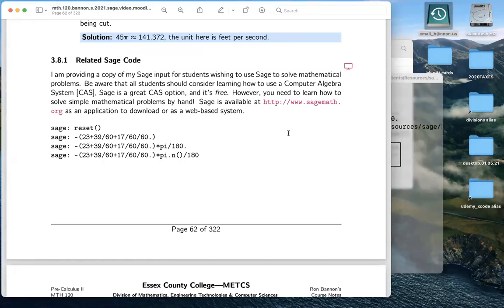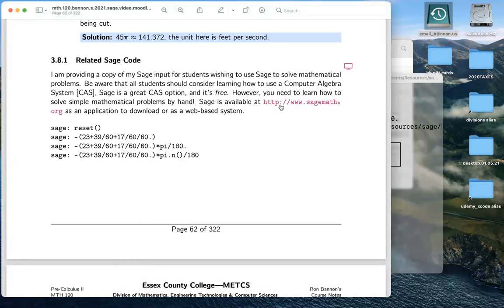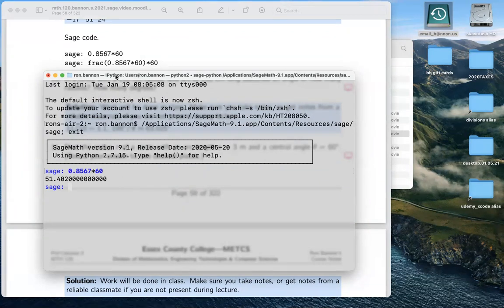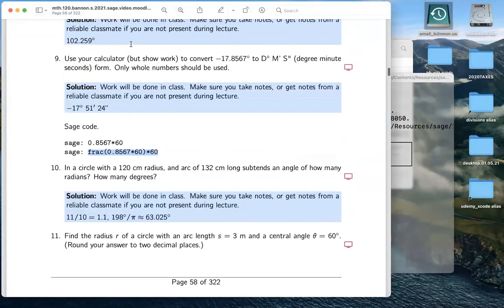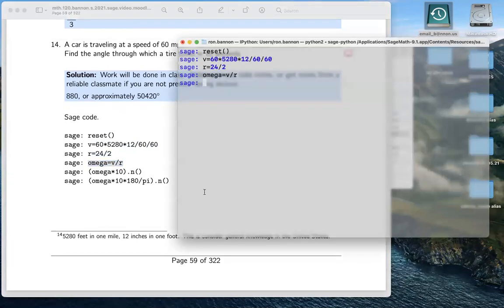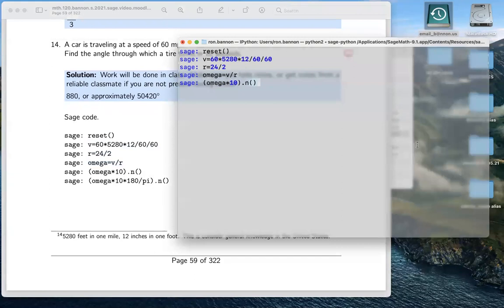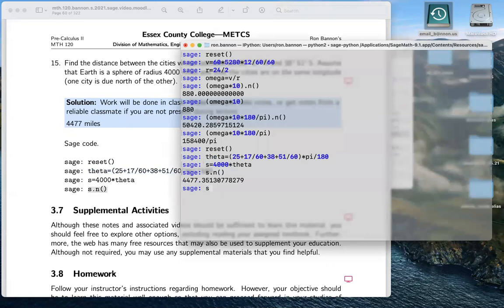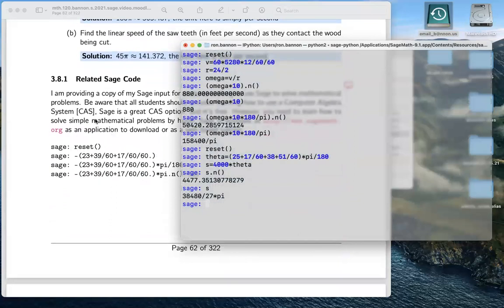03 mth120 03 sage